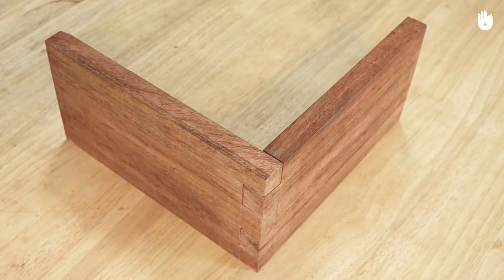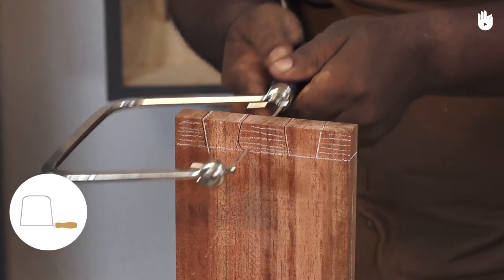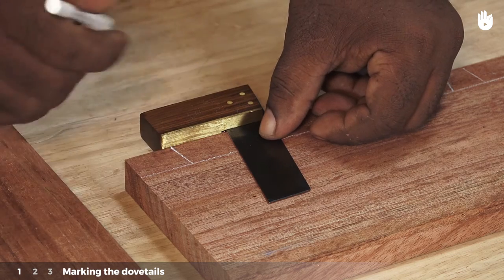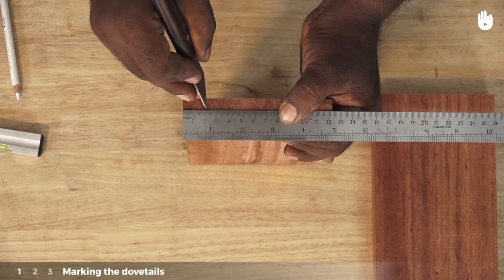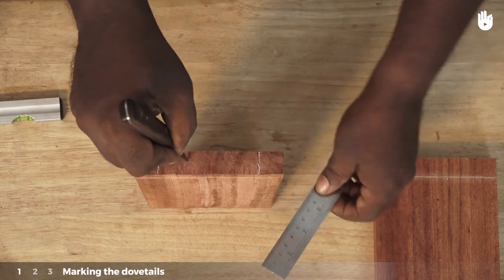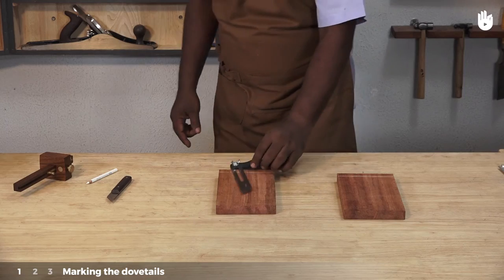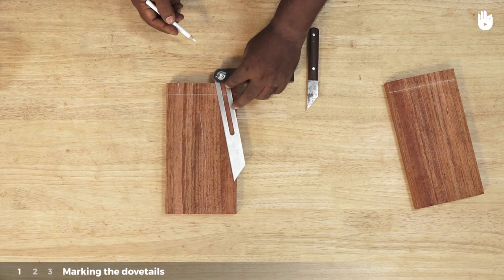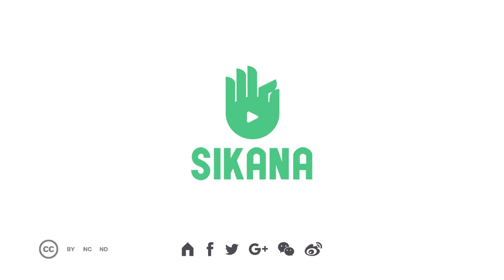How to Make a Dovetail Joint - Part 1 | Woodworking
In this video, you will learn to layout a dovetail joint.

This content offers a foothold for your ascent into the fascinating world of woodworking.

To learn to cut and glue your dovetail joint, be sure to watch the next video: How to Make a Dovetail Joint - Part Two.

This content offers a foothold for your get into the fascinating world of woodworking.

The step-by-step instructions in this two-part tutorial will show you everything you need to know to learn how to make a dovetail joint.